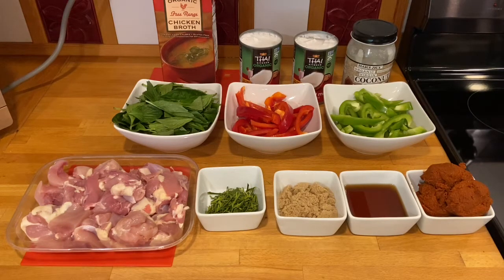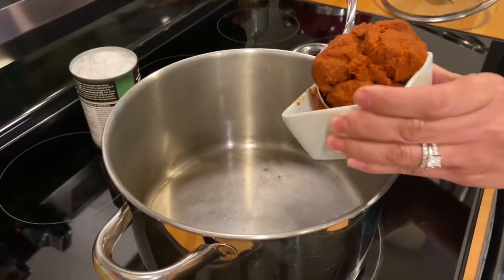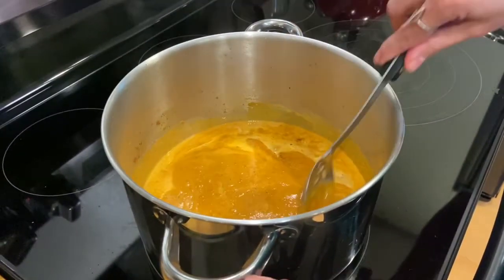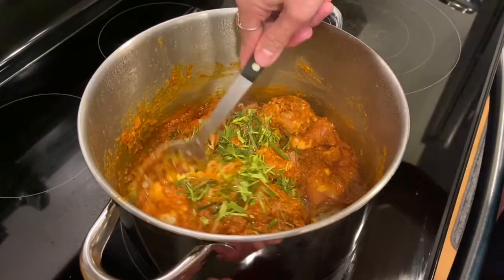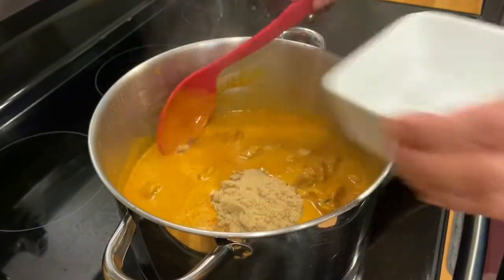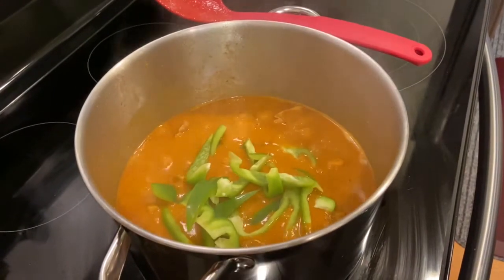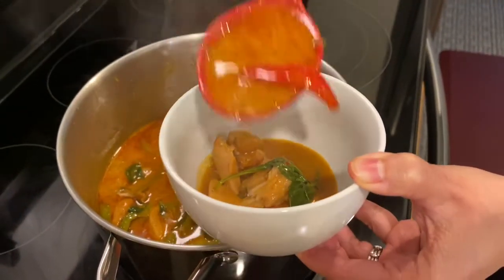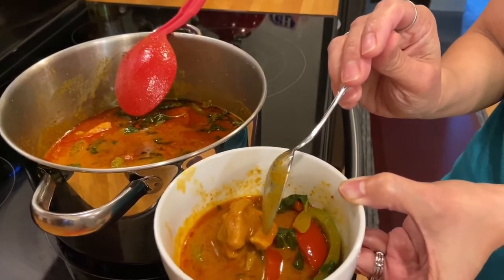Thai Red Curry with Chicken Recipe ( My Way )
Here's another favorite Thai dish that I make in my Kusina. This is Thai red curry with chicken! For the red curry I used the shelf-ready curry that is available in the Asian grocery stores. You can make homemade curry if you prefer that way. I made curry from scratch before but it is a lot of work and requires more ingredients and time. The ready-made curry has the same ingredients and tastes as good as homemade curry. The taste, spiciness, and saltiness varies. I will show you an easy and fast way to make this wonderful Thai red curry with chicken.

Take care and enjoy your day and everyday!

Ingredients:

**1.5 lbs chicken thigh  boneless and skinless cut into 1 and 1/2 inch pieces ( 3 cups Chicken )
*2 cans coconut milk
4 tbsp coconut oil
5 tbsp red curry paste ( Mae Ploy 14 oz )
2 tbsp fish sauce
3/4 cup brown sugar ( Add more if needed, depending on your taste )
2 cups Thai basil leaves
8-10 lime leaves thinly cut
1 red bell pepper cut into diagonal
1 green bell pepper cut into diagonal
1 cup chicken broth

* Note 1: First sautée red curry paste with 4 tbsp coconut oil in medium to low heat. Next add one can coconut milk, mix it until it's well combined, and until the curry paste is creamy. Review video for instruction.
** Note 2: Add the Chicken, mix it until the curry and chicken is well combined for at least 3-5 mins. Next add the Lime Leaves. See video for the remaining procedures.